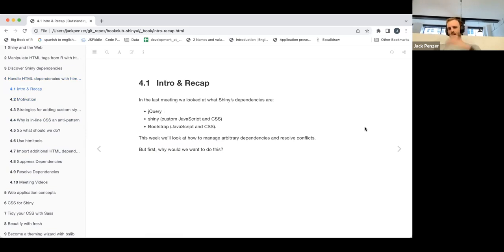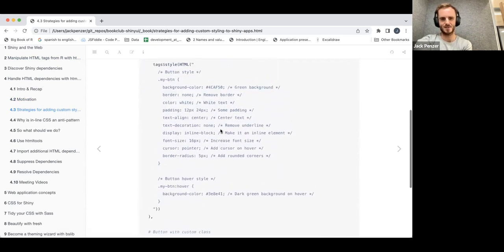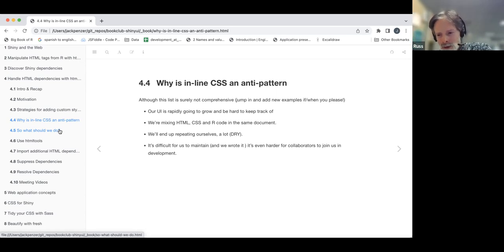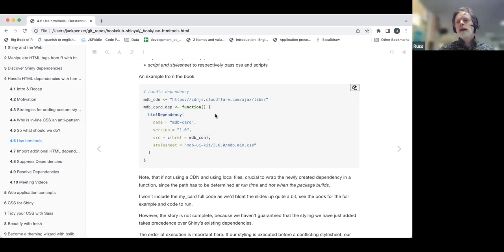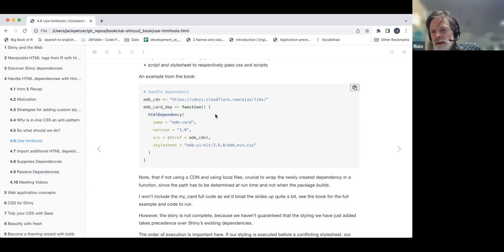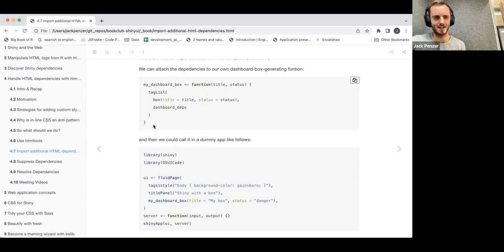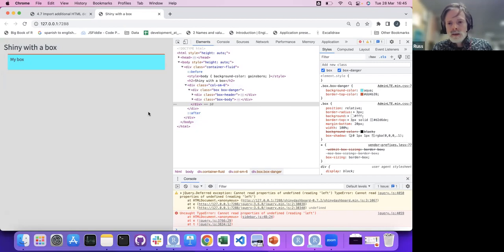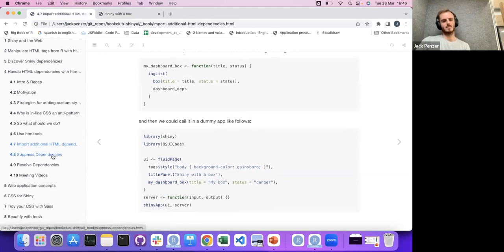ShinyUI: Handle HTML dependencies with {htmltools} (shinyui01 4)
Jack Penzer presents Chapter 4 ("Handle HTML dependencies with {htmltools}") from Outstanding User Interfaces with Shiny by David Granjon on 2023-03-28, to the R4DS ShinyUI Book Club, Cohort 1.